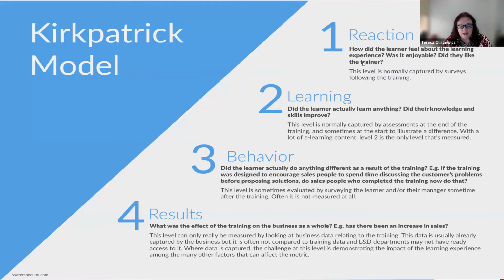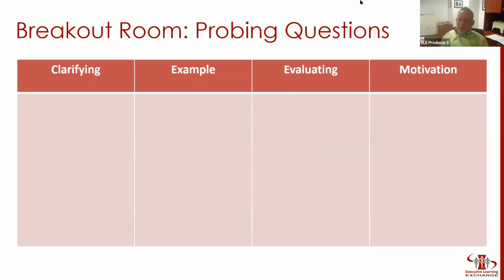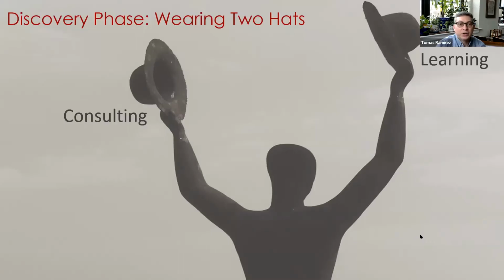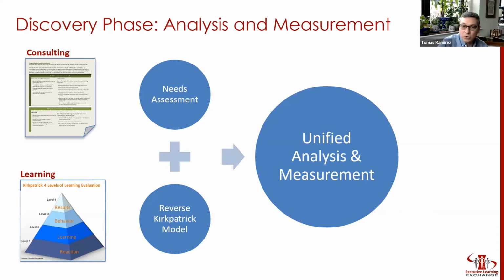[ELE Highlights] Consultative Learning Partner 6 | Data Gathering, Data Analysis & Diagnosis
This highlight video is from April 6, 2022 session How To Be a Consultative Learning Partner 6 | Data Gathering, Data Analysis & Diagnosis

Session Focus: Data Gathering Methods, Resistance to Data Sharing, Data Analysis & Diagnosis

The role of the learning and development professional is being transformed from that of training design and delivery into that of a strategic business partner. As demands on and expectations of learning and development professionals change, they must continually develop new skills to add value to the organization by performing an internal consultancy role.

🌟 This eight-part series explains the basic concepts and principles of the consulting process.

As internal consultants, L&D professionals act as proactive advisors providing critical input into the organization’s strategic initiatives and become increasingly involved in implementing strategies. As L&D professionals take on these additional responsibilities, our role changes, and we can significantly impact the organization.

1️⃣ First, we will introduce client engagement, readiness and capability, strategies to overcome resistance, data gathering and analysis techniques, making recommendations, and implementation.

2️⃣ Next, we will focus on developing core consultancy competencies through performance, exercises, and knowledge gain.

3️⃣ Finally, we will explore key considerations and skills required to build and maintain client relationships.

During this series of eight one-hour interactive sessions, we will learn together.
     . Internal Consultant Role
     . Client Engagement
     . Client Resistance
     . Data Gathering, Data Analysis & Diagnosis (Session 6)
     . Generating Options and Taking Action
     . Building Relationships & Rapport